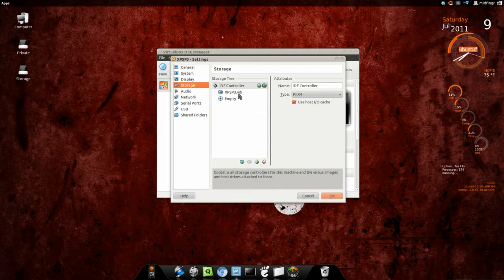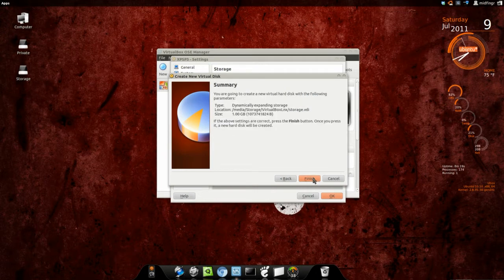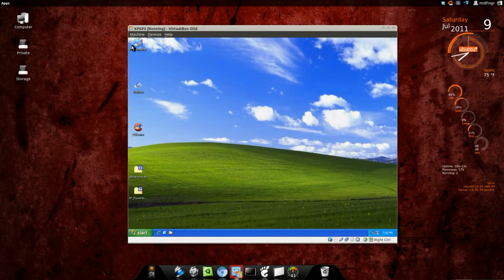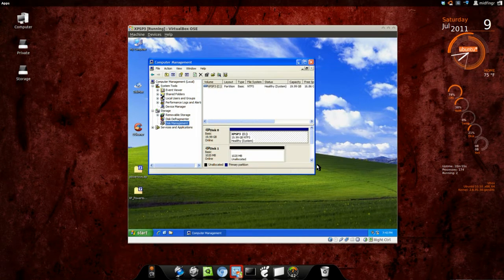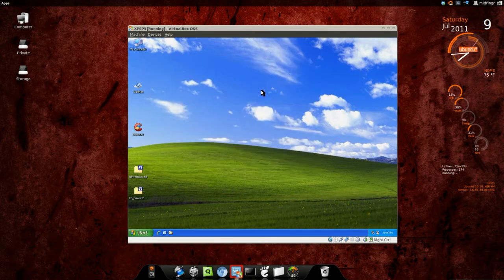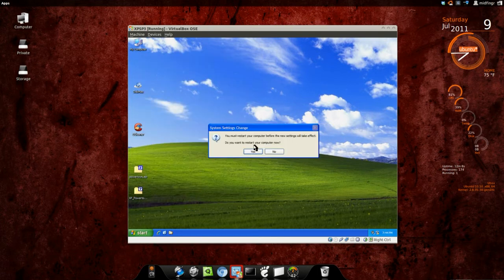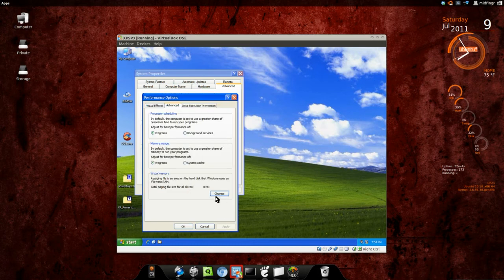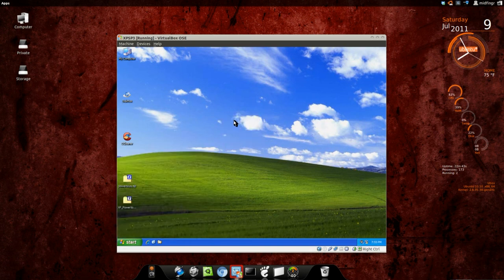Virtual Box: Add a Swap Drive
This video shows how to create additional hard drive space in Virtual Box for moving the pagefile (swap file). It can also be used to create more hard drives for anything else you wish.